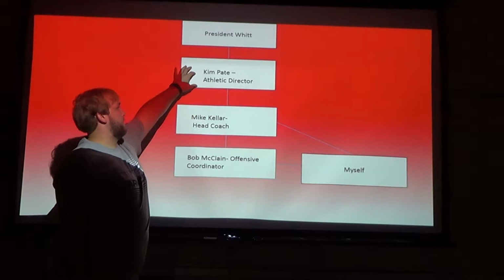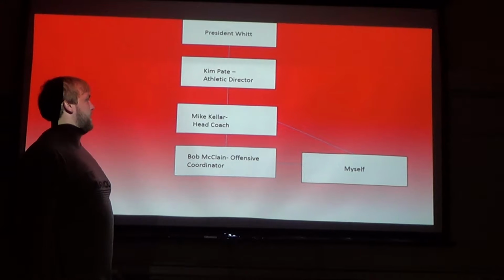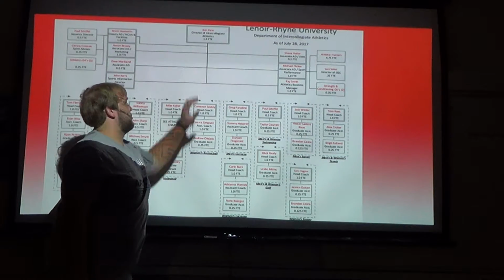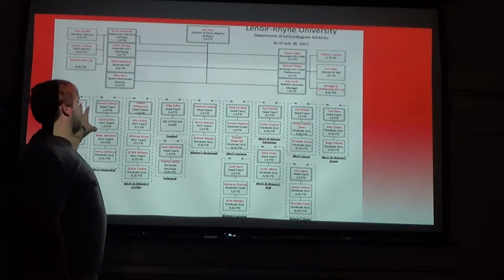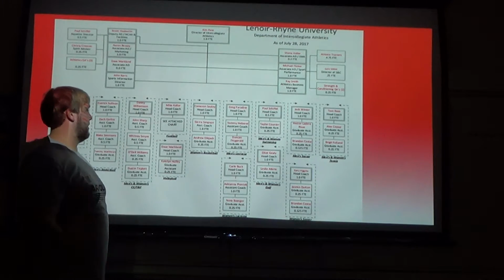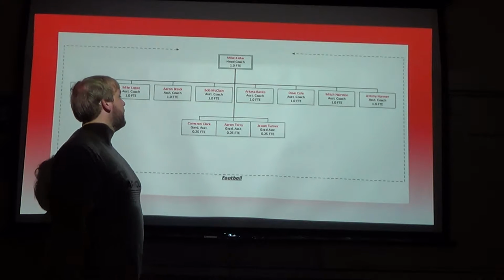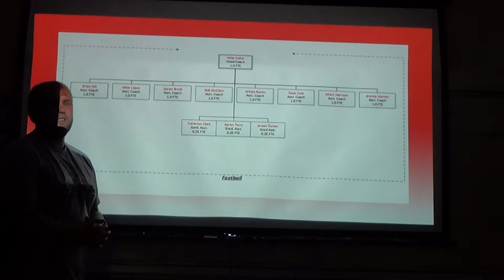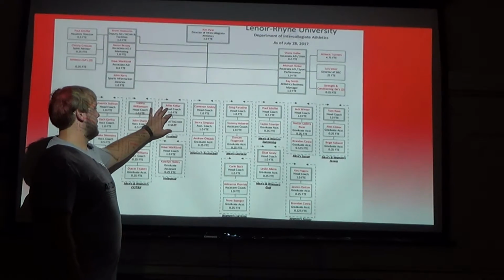Cameron Clark- Organizational Chart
Lenoir-Rhyne Football Organizational Chart.